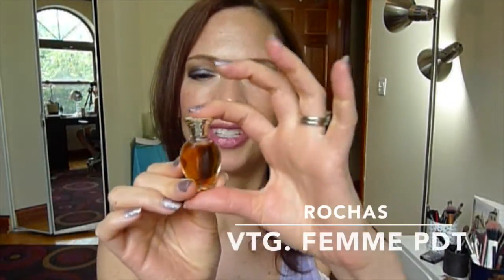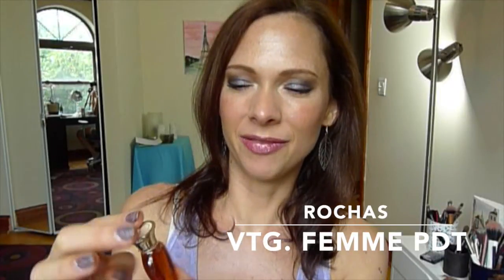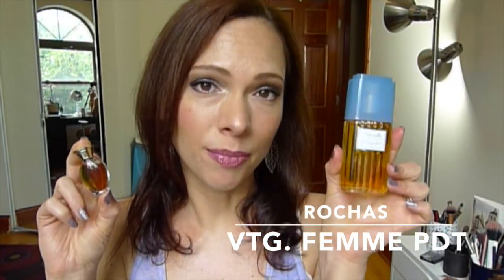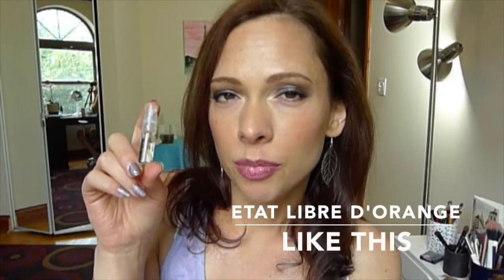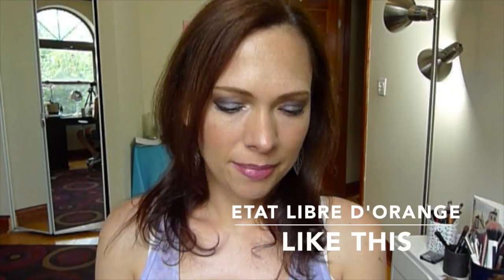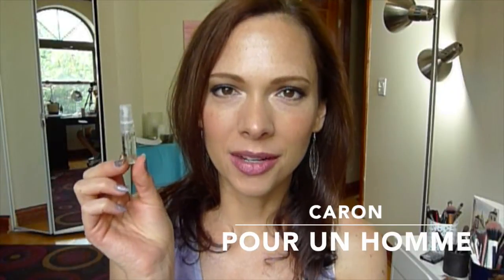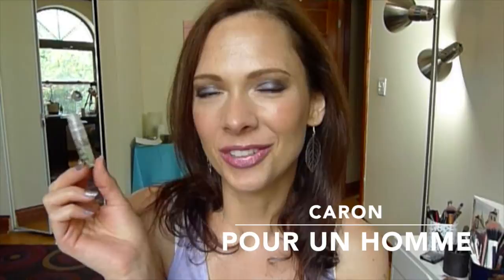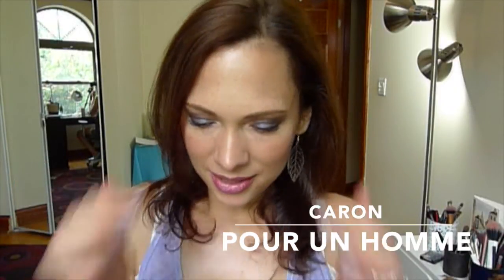Recent Fragrance Purchases~Vintage, Niche! (Sept. '14)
Come see what I've bought lately! There's vintage (Ebay, I love you.), some decants and sample sets from great indie brands. Let me know what you think and if you'd like full reviews on any of these.

WANT MORE FRAGRANCE VIDEOS? CHECK OUT...

Vintage Christian Dior Diorella EDT
Vintage Rochas Femme PDT
Diptyque Philosykos EDT
Agent Provocateur EDP
Caron Pour Un Homme
Etat Libre D'Orange Like This (Tilda Swinton)
Tauer Perfumes Discovery Set
Ineke Deluxe Sample Set

I ALSO TAKE REQUESTS! NEW VIDEOS UPLOADED 2 TIMES A WEEK.

I LOVE TO CHAT ABOUT FRAGRANCE, HAIR, SKINCARE...

BINGE-WATCH SOME OF MY RECENT VIDEOS!

About Me:

I love everything to do with beauty and skincare, and I love making videos for you! Whenever I work on new ideas, I aim to create videos that are positive, fun and most importantly, useful. Anyone can work a little makeup magic to look her best and feel beautiful—it doesn't need to be difficult, time-consuming or expensive. For my day job, I work as a freelance recipe developer and health writer for magazines and publishing companies (my recipe journal blog is specializing in healthy dishes. That's how I came up with the name of my YouTube channel! Have a question about cooking? We can dish about that too!